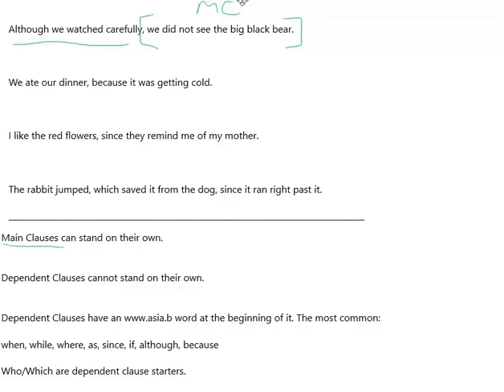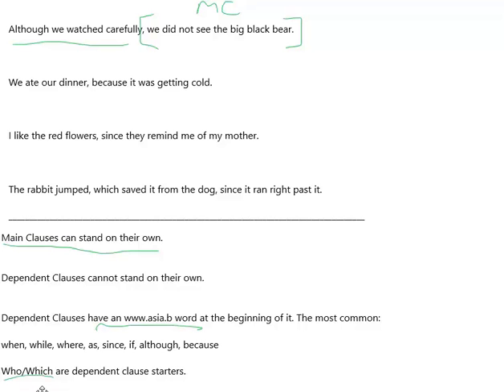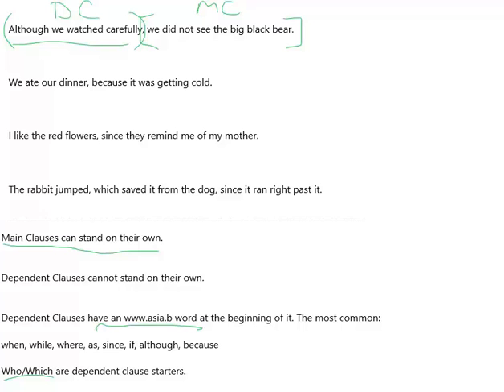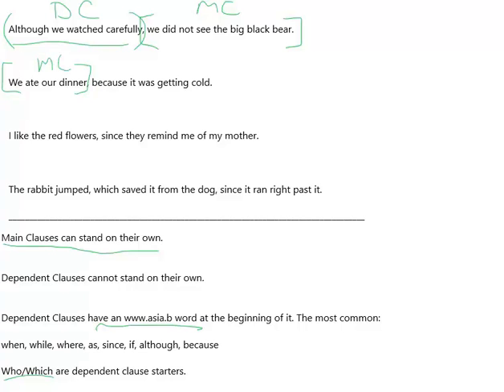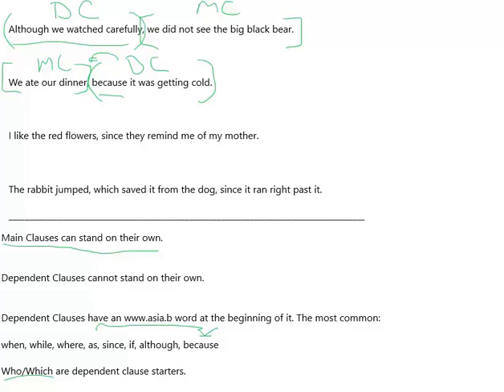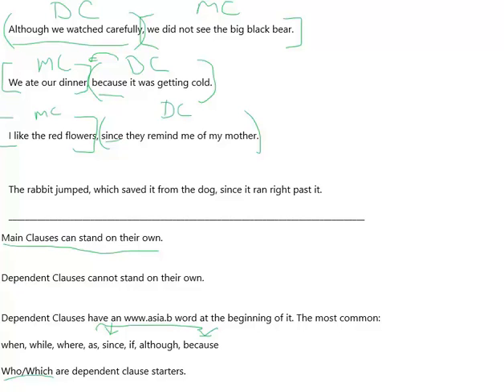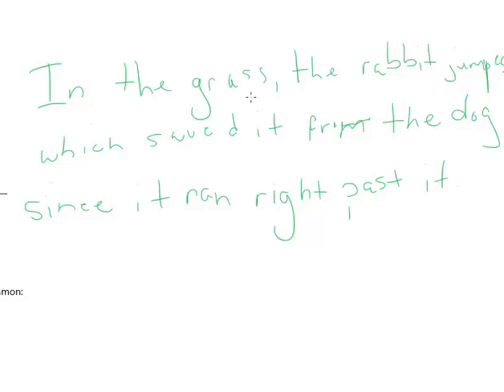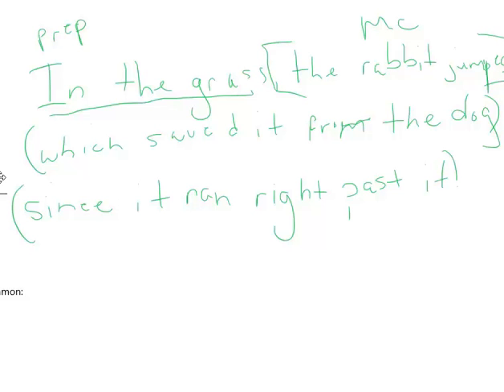Main and Dependent Clauses Lesson